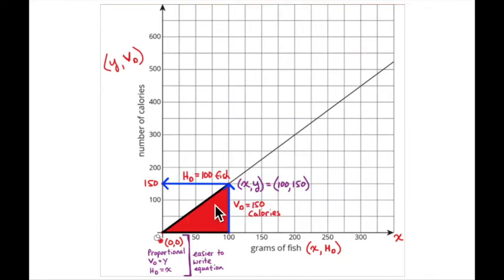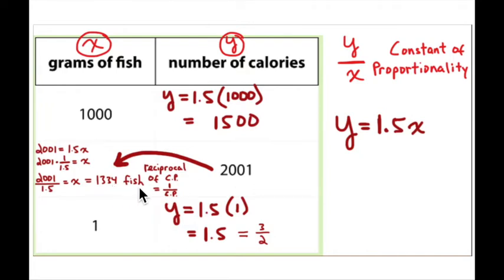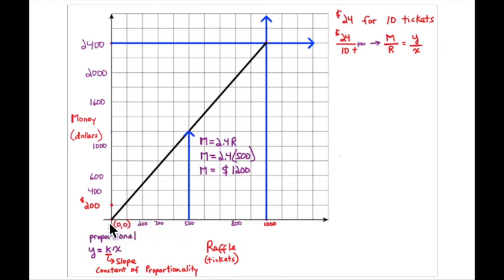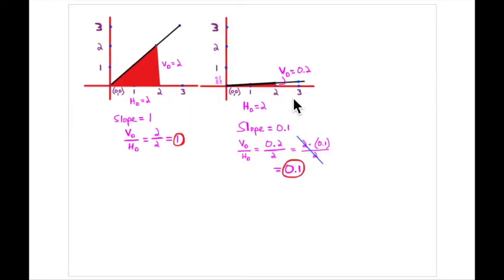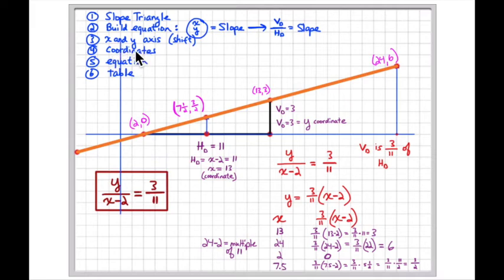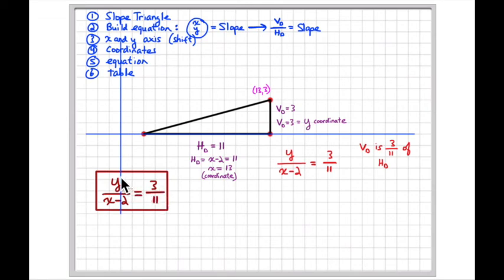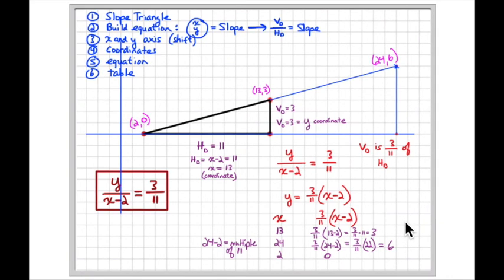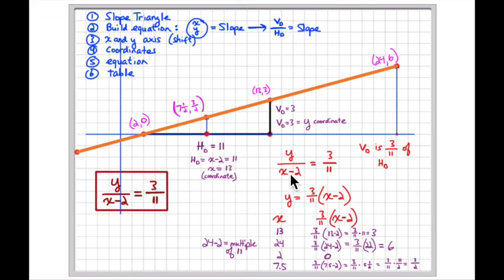8th Grade Illustrative Mathematics: Grade 8; Unit 3; Lesson 3: Practice Problems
Illustrative Mathematics
Unit 3: Linear Relationships
Lesson 3: Representing Proportional Relationships
Practice Problems